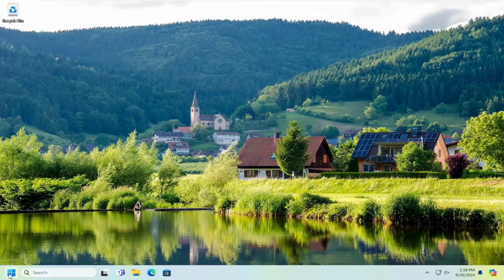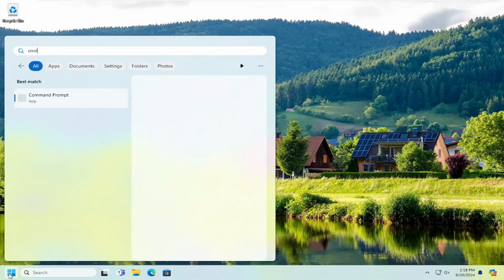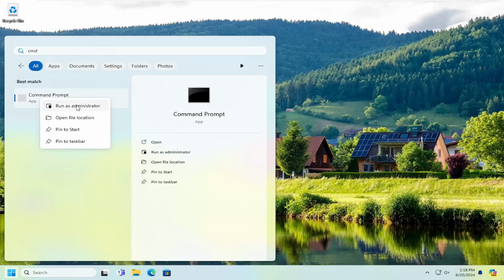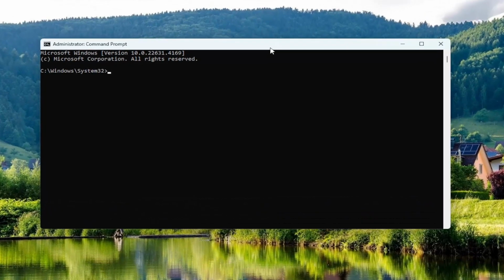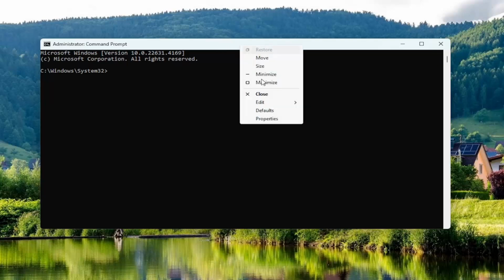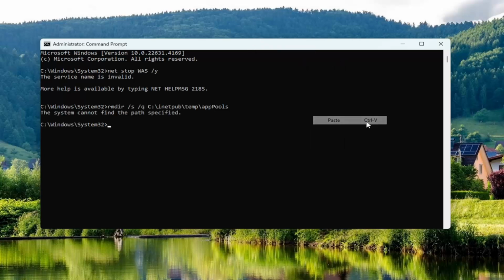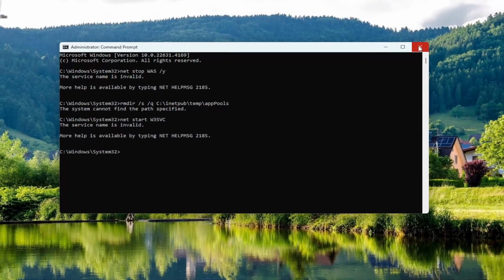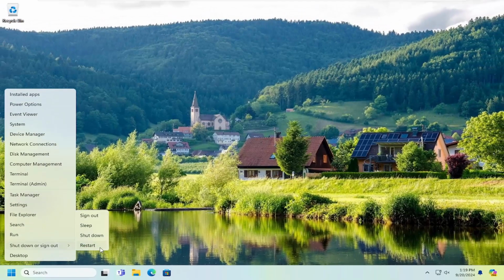How to Resolve HTTP Error 503 Service Unavailable [Guide]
Command Used:
net stop WAS /y
rmdir /s /q C:\inetpub\temp\appPools
net start W3SVC

When a visitor accesses a website, the web browser sends a request to the web server. Occasionally, instead of responding to the request, the server sends a blank page with an HTTP status code. This indicates an error.

Most websites experience errors at least once in their lifetime. One of the most common issues is the 503 service unavailable error. When a web server is unable to process a request, it returns an HTTP 503 error.

Issues addressed in this tutorial:
resolve http error 503 service unavailable
http error 503. the service is unavailable. how to resolve
what is error 503 service unavailable
503 service unavailable fix
reasons for 503 service unavailable error
503 service unavailable error how to fix
how to fix 503 service unavailable error in wordpress
how to resolve a 503 error
how to fix http error 503 the service is unavailable
how to resolve http 503 error

Running into errors on your site can be intimidating. However, most errors give you some clue as to what caused them, which can make troubleshooting these common issues a lot easier. The 503 error is not as polite, unfortunately, and doesn’t give you much information to go on.

It helps to understand what the most common causes are for the 503 error. After that, you’ll need to be methodical when it comes to troubleshooting the error, which means following several steps in order to locate the root cause.